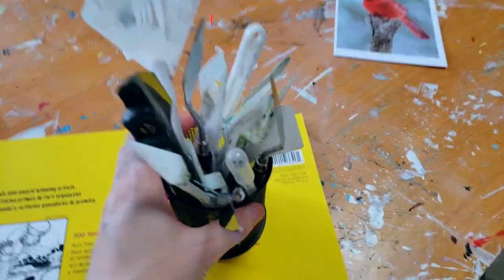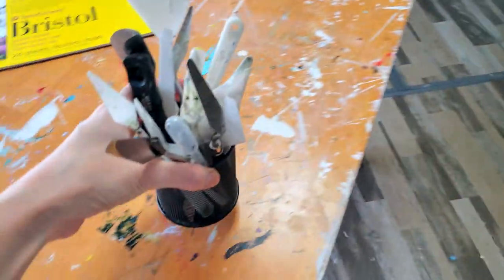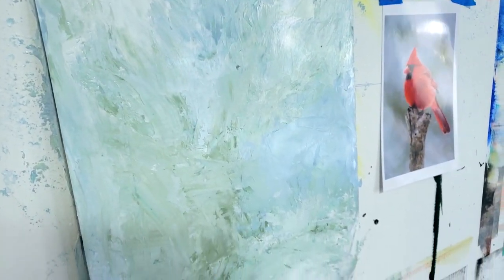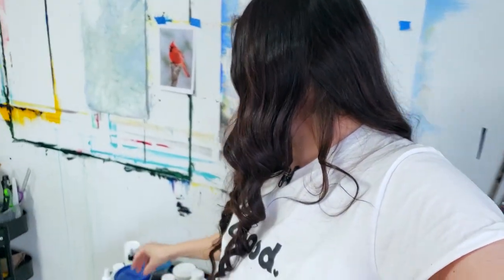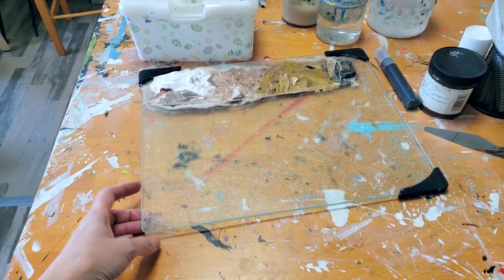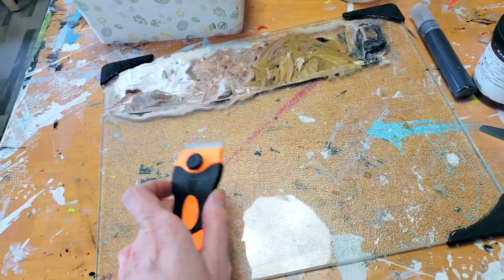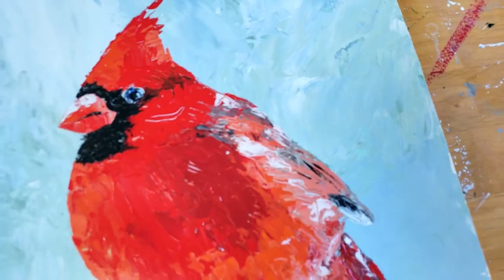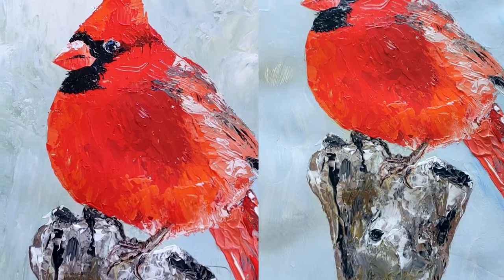STUDIO VLOG - Acrylic Painting with a PALETTE KNIFE for the first time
Here is a STUDIO VLOG and my first time trying acrylic painting with a PALETTE KNIFE. Watch this next 🎈💛💚💙🧡💜 How to Keep Acrylic Paint from Drying Too Fast 🎨 Wet Palette Tips